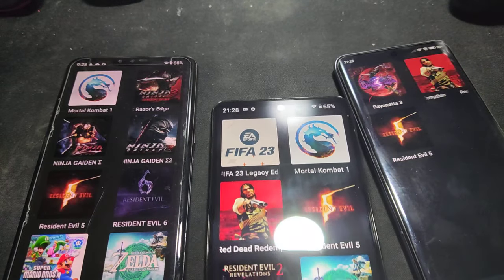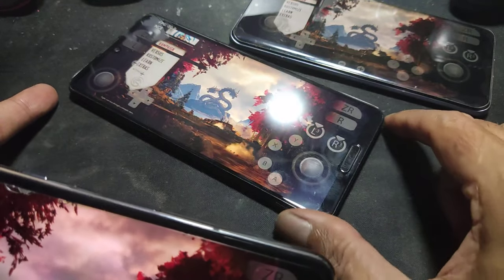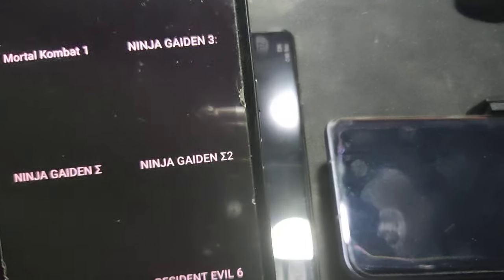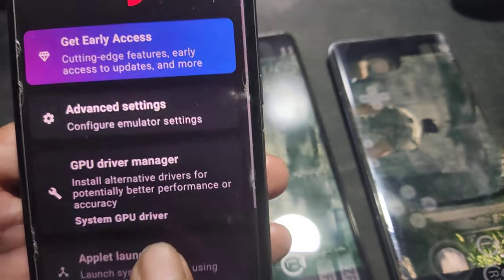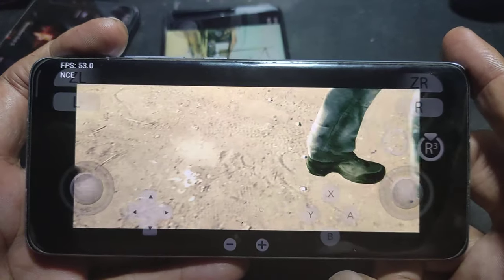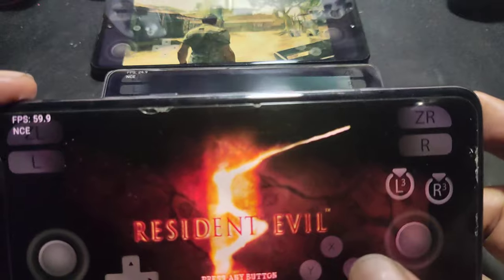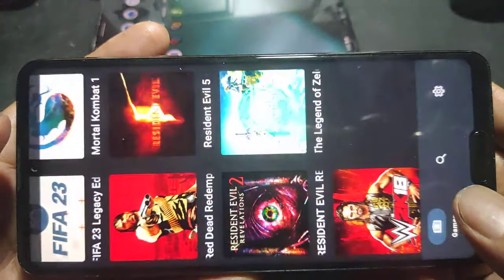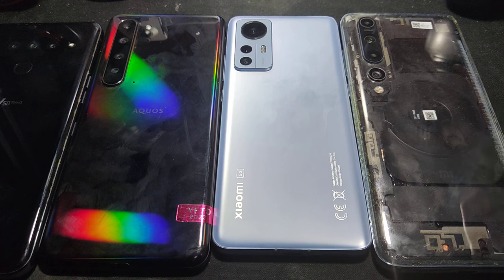Mortal Kombat 1, Res5 and WWE 2K18 | how to fix graphic glitch on YUZU emulator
device info
LG V50 = SD 855 = 6/128gb = LineageOs android 12 = rooted
Sharp Aquos R5G = SD 865 = 12/256gb = S2005 android 12 = stock, no ubl
Mi 12 = SD 8 Gen 1 = 8/256gb = Miui 14.0.6.0 android 13 = stock, no ubl

gpu driver for all 3 devices = Mesa Turnip Driver v24.0.0 - Revision X by K11MCH1

YUZU / free of charge / no controller needed / no need to watch the advertisement